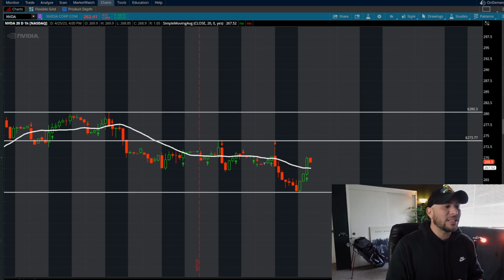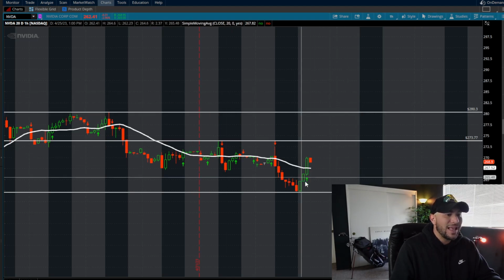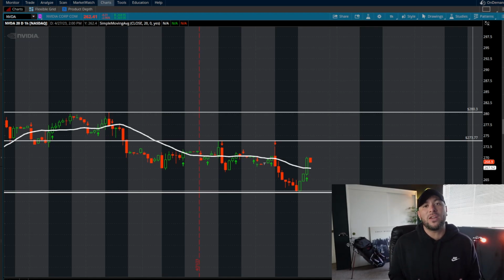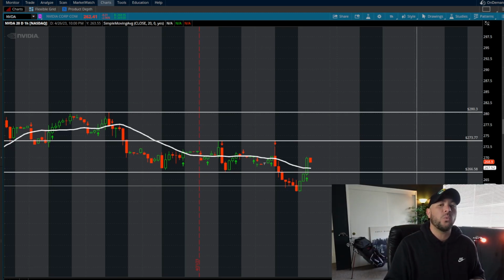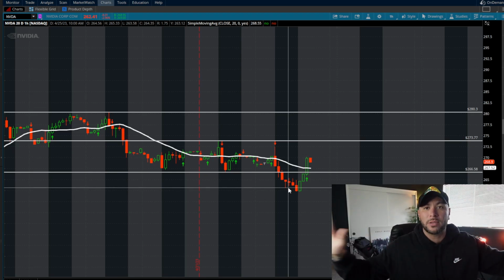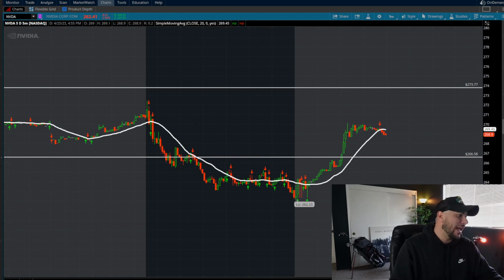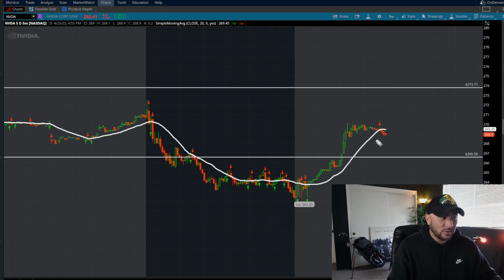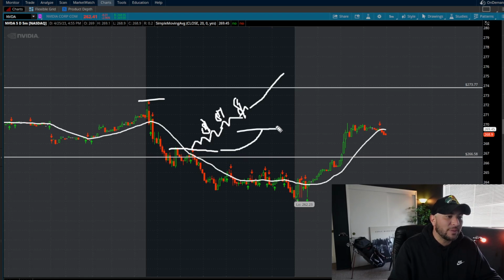SCALP SUPPLY AND DEMAND ZONES USING 1HR TIMEFRAME | Stocks Forex Futures